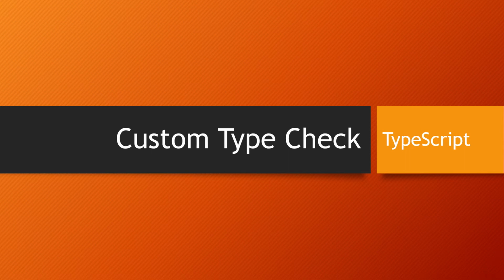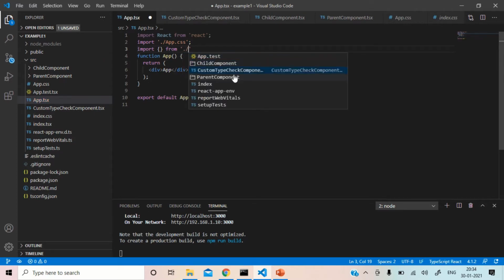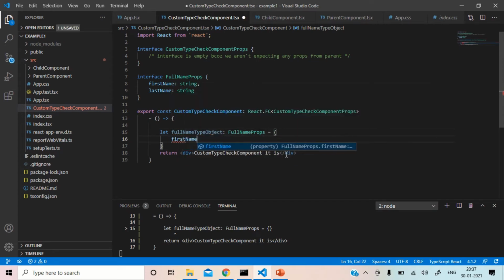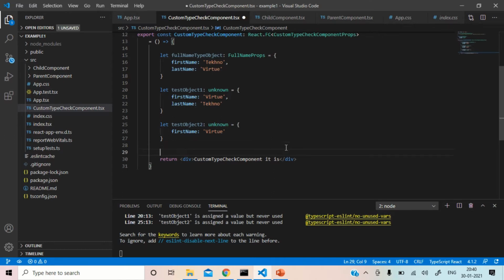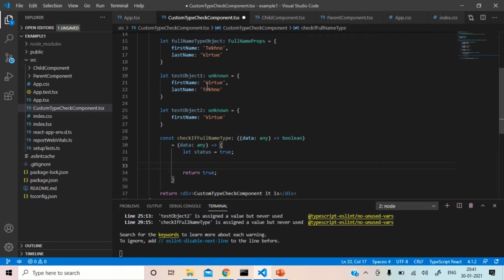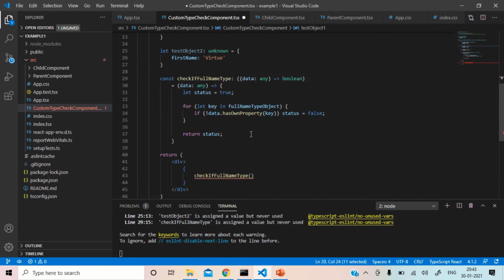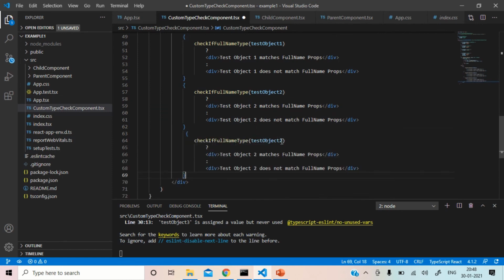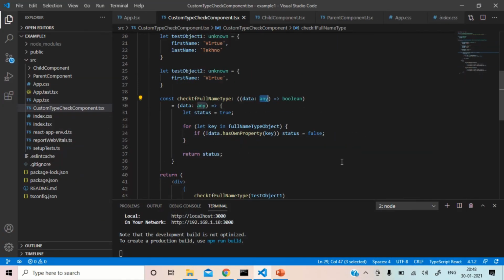Tutorials - Custom Type Check - TypeScript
Steps:
1. Create a Component for Custom Type Check
2. Create a Custom Interface and a Prototype Object for Type Checking
3. Create Test Objects of unknown Type and write Logic to check Custom Types